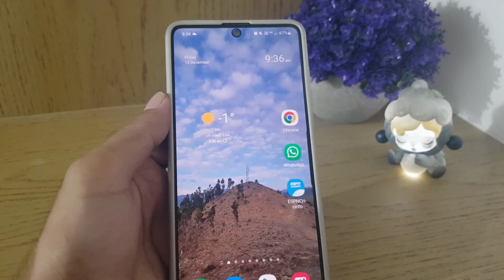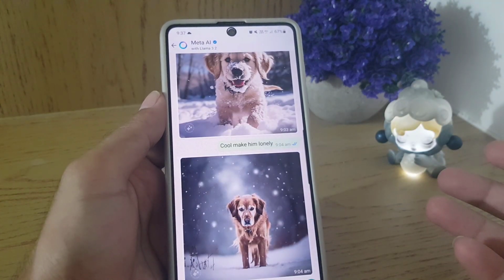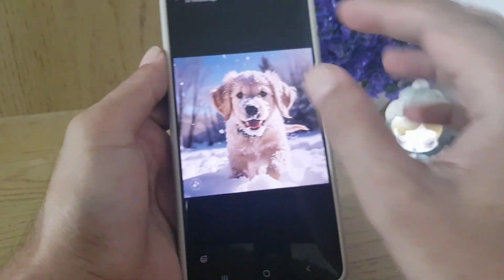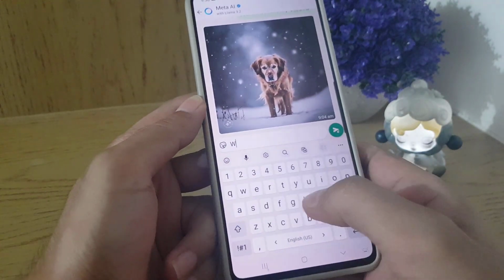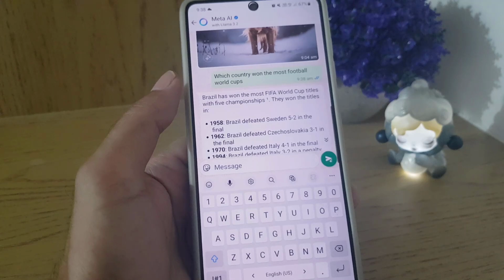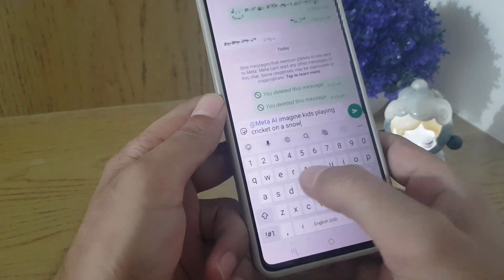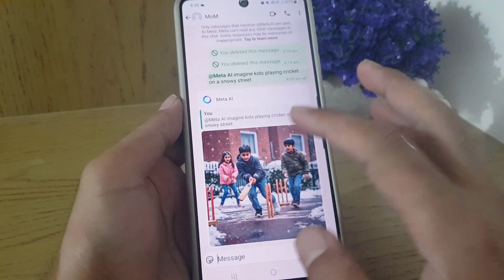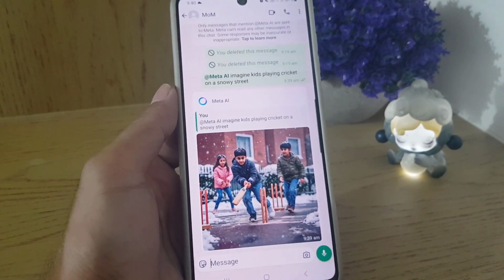How to Use Meta ai in WhatsApp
Meta ai, in this WhatsApp tutorial you will learn how to use meta ai in WhatsApp.